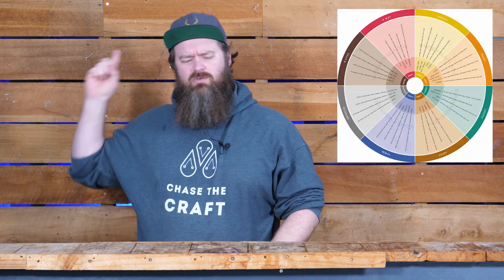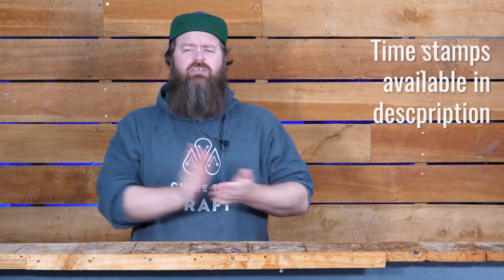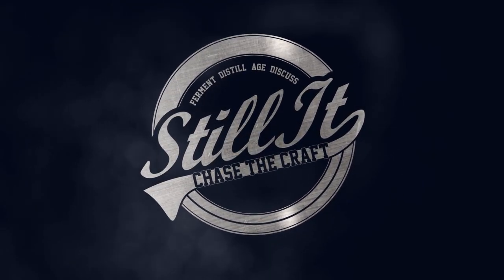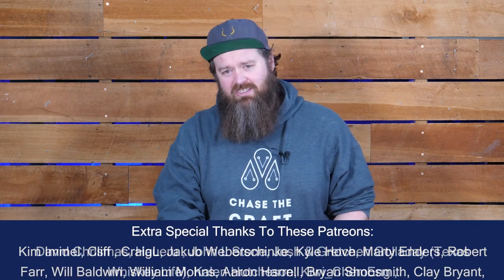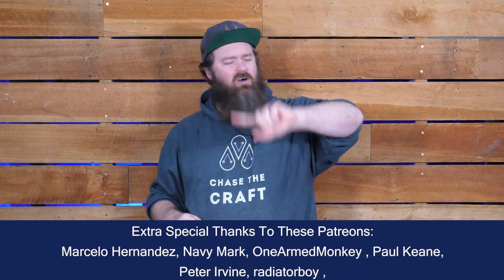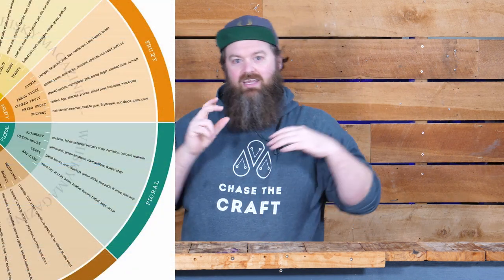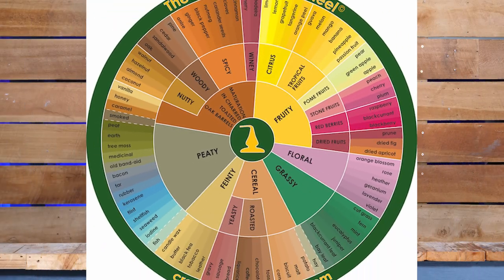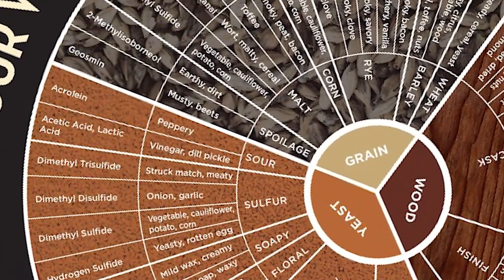Why Flavour Wheels Rock & How They Help The Co-Lab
It can be very difficult to put your finger on what you are tasting in a whiskey.  It is often even harder to then describe what you are tasting to someone else.  So how do you get better at the tasting and describing distiller of beverages?

Flavour wheels can be a great tool!  They give you inspiration and suggestions on what it is that you may be experiencing and give you the common vocabulary to share with someone else.

Finding value in these videos?

Thats why we are going to use them as a starting point for our submission process for the great base malt Co-Lab.
BUT, I NEED YOUR HELP!

I think its important for us to at least be open to the idea of expanding on these flavour wheels for our use.  So this is what you need to do to help out.

2
Taste your Co-Lab submission (if its ready) or any other grain-based spirit(s)

4
Submit your tasting notes from the spirit as a comment on this video.
Please separate each descriptor with a comma and space.  For example:
”Vanilla, cherry, sweet earth, leaf litter, cereal, etc”

I will keep submissions open here for two weeks (closing on the 17th of July).

Time Stamps:
00:00:00 - Intro
00:00:50 - Parameters
00:02:39 - Why Wheels?
00:04:01 - Wheel Concepts
00:06:40 - Design & Use
00:07:23 - Wheels For Co-Lab
00:09:05 - How To Submit
00:11:10 - Patreons Rock

Chase The Craft Shop (including new coins):
Listen To The Chase The Craft Podcast